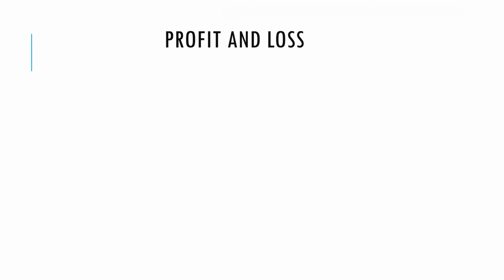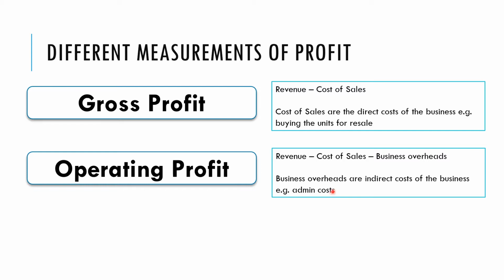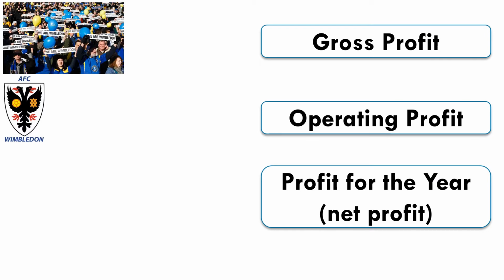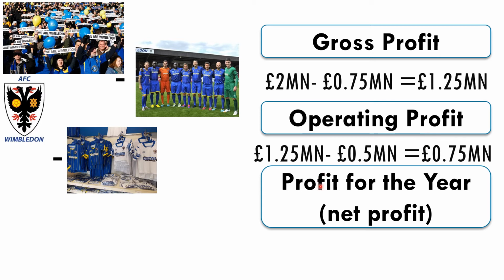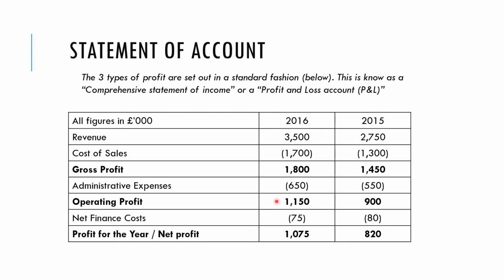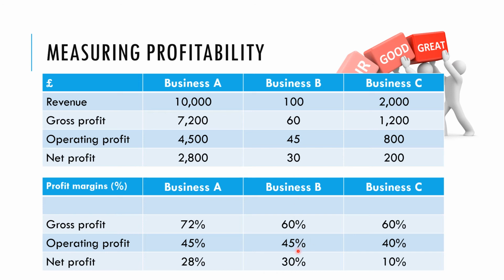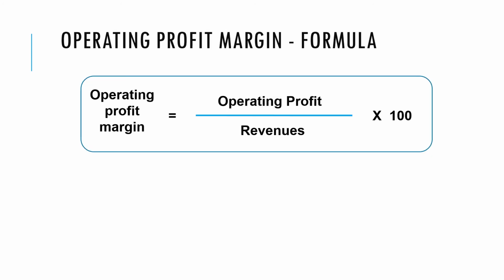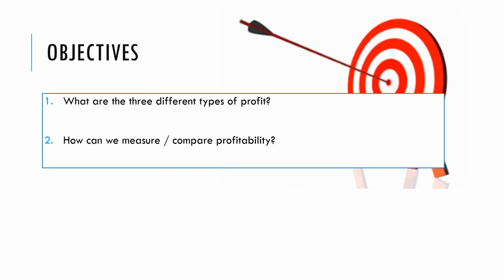27 Profit Ratios REC